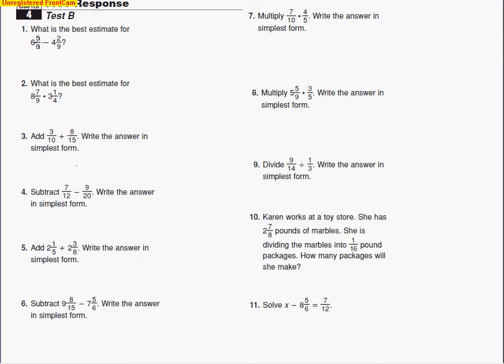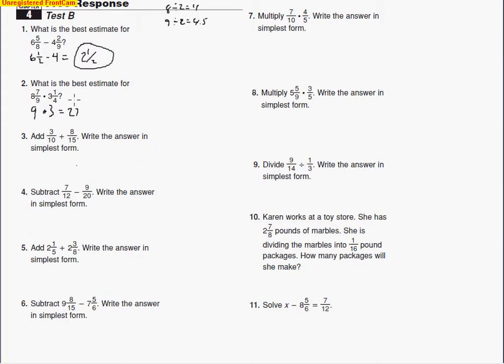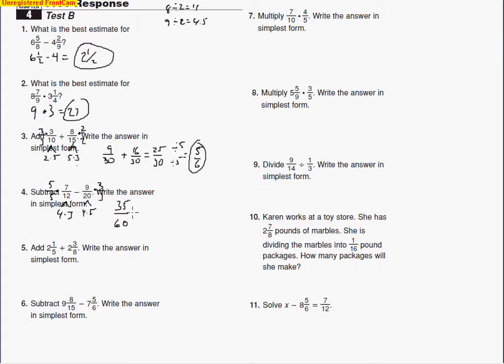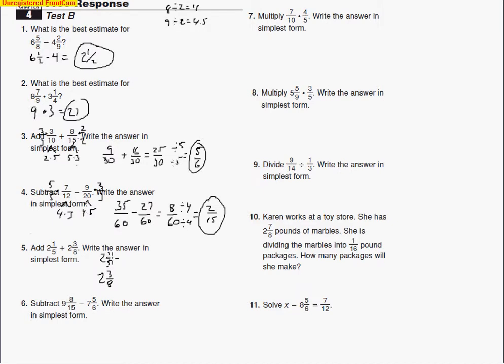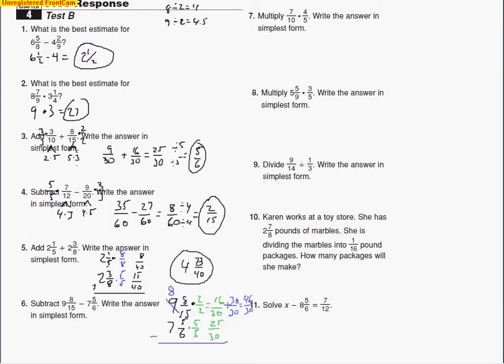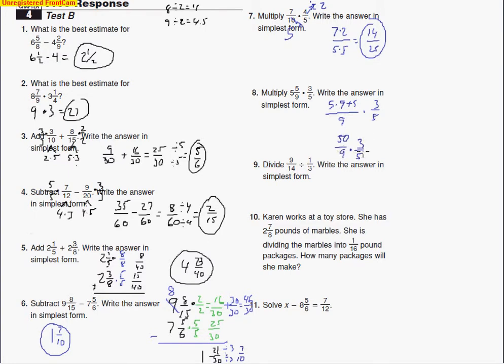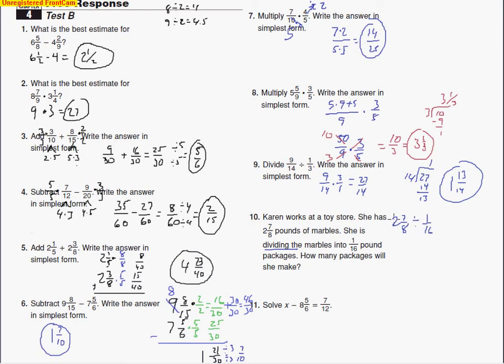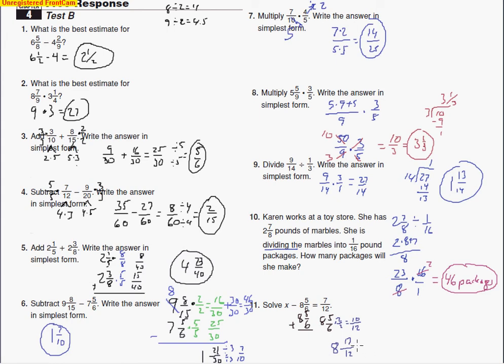ch 4 practice test Part 1